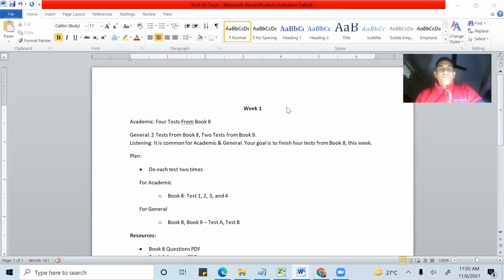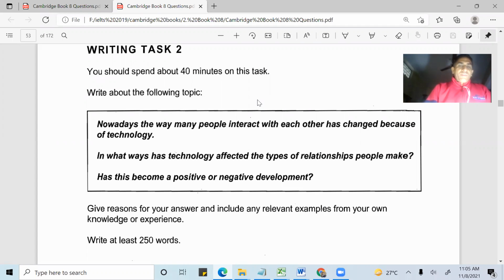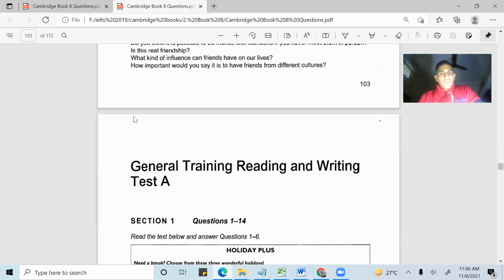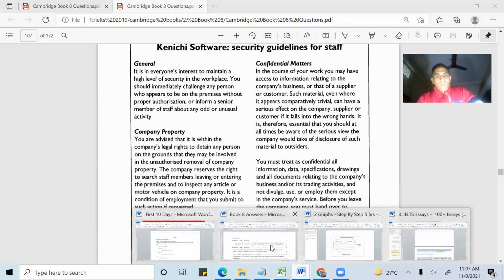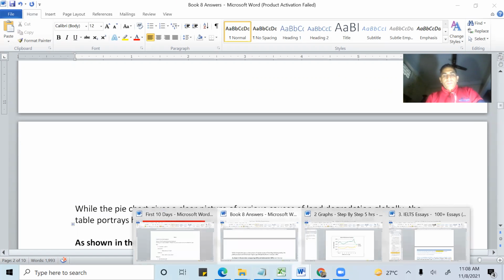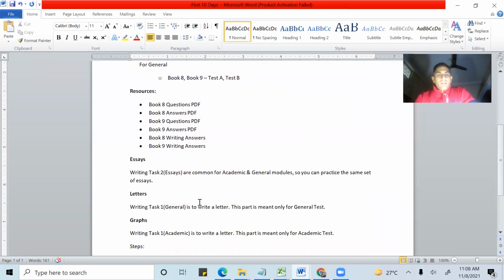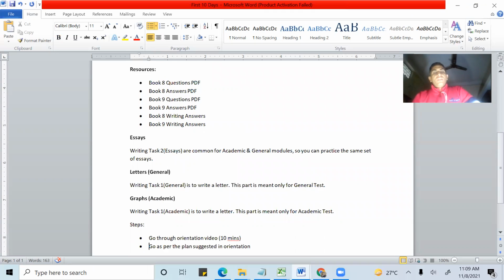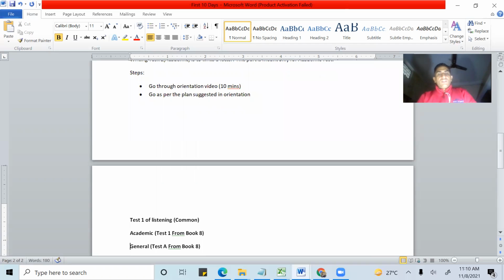IELTS 10 Days Plan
IELTS Week 1
Academic: Four Tests From Book 8
General: 2 Tests From Book 8, Two Tests from Book 9.
Listening: It is common for Academic & General. Your goal is to finish four tests from Book 8, this week.
• Do each test two times
For Academic
o Book 8: Test 1, 2, 3, and 4
For General
o Book 8, Book 9 – Test A, Test B
Resources:
• Book 8 Questions PDF
• Book 8 Answers PDF
• Book 9 Questions PDF
• Book 9 Answers PDF
• Book 8 Writing Answers
• Book 9 Writing Answers
Essays
Writing Task 2(Essays) are common for Academic & General modules, so you can practice the same set of essays.
Letters (General)
Writing Task 1(General) is to write a letter. This part is meant only for General Test.
Graphs (Academic)
Writing Task 1(Academic) is to write a letter. This part is meant only for Academic Test.
Steps:
• Go through orientation video (10 mins)
• Go as per the plan suggested in orientation

Book 8
Test 1 of listening (Common)
Academic (Test 1 From Book 8)
General (Test A From Book 8)